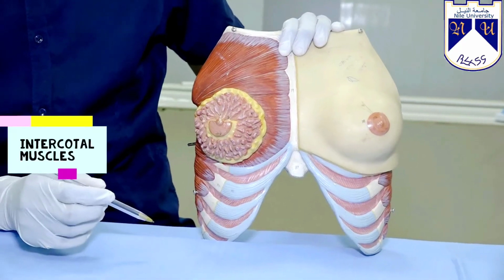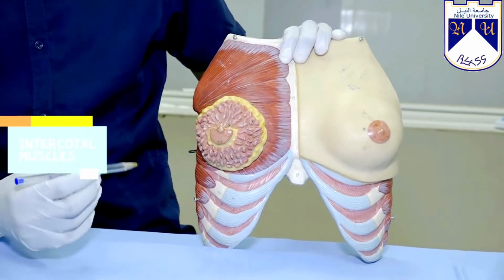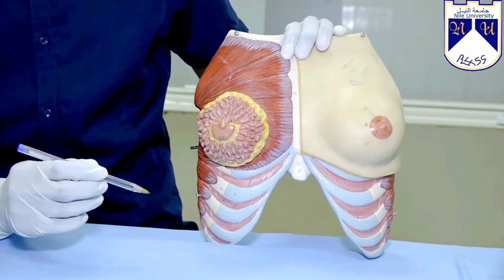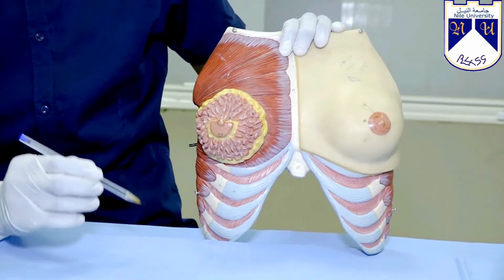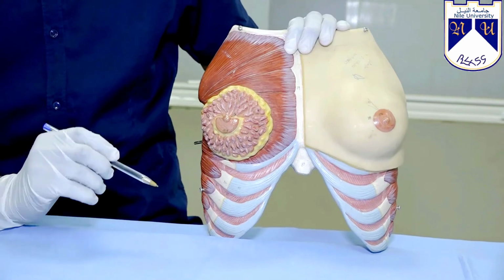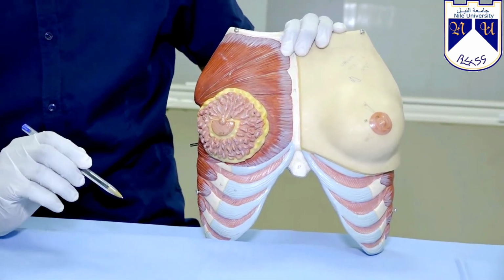General Anatomy Respiratory and Cardiovascular System